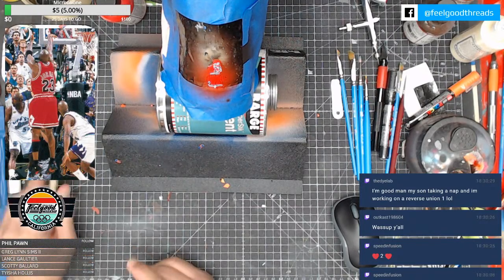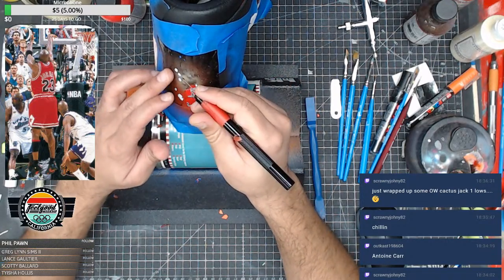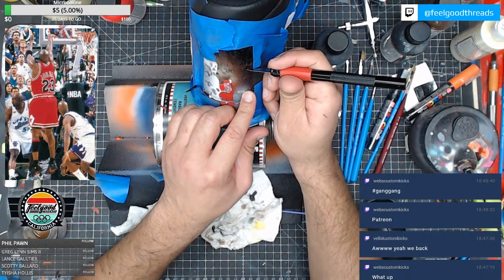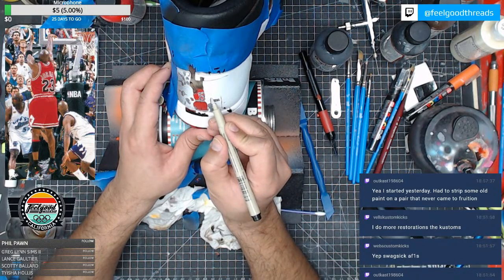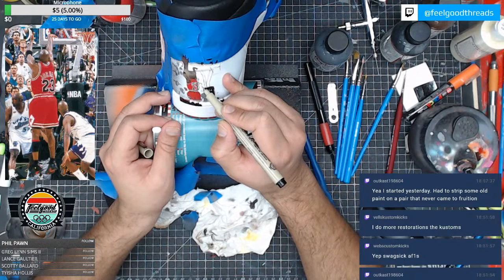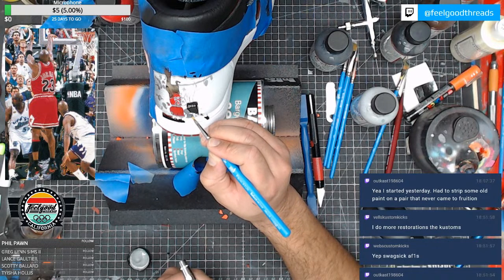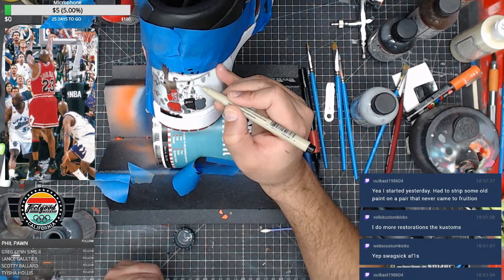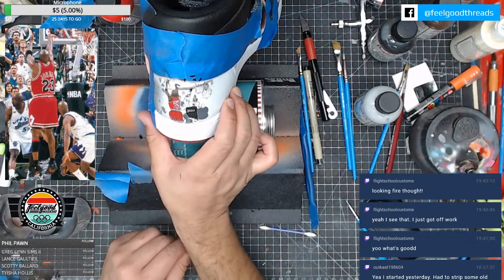Day 2: How To: Paint Michael Jordan in a Game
Goal: $250 to purchase new microphones